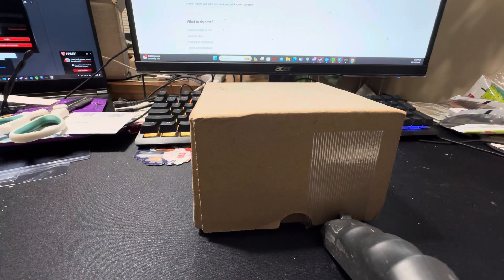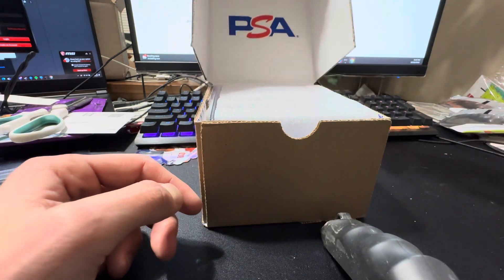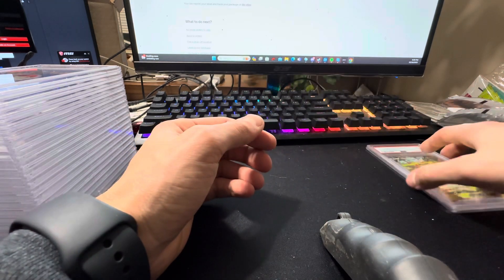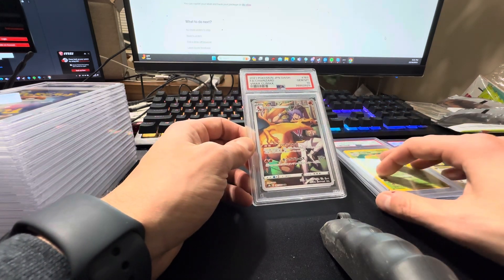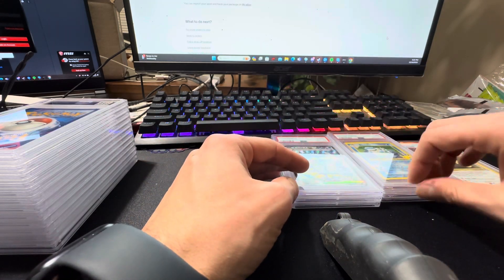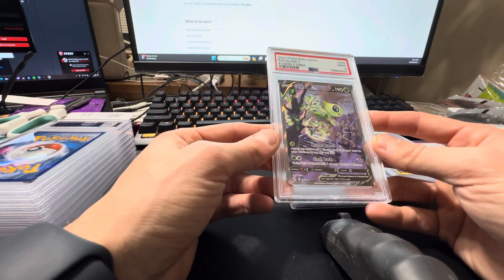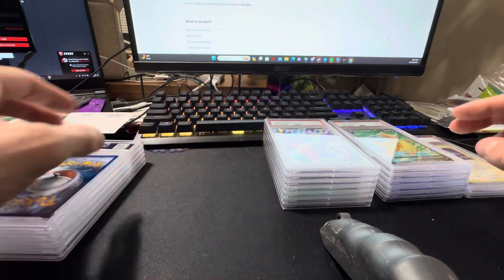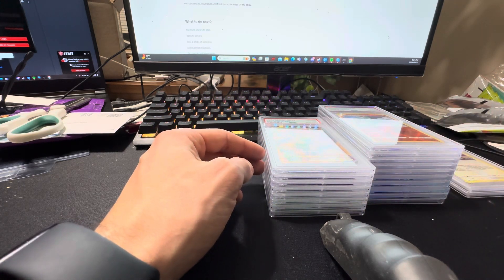20 CARD POKÉMON PSA RETURN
What’s up everybody! In this video we have a 20 card pokemon PSA return order